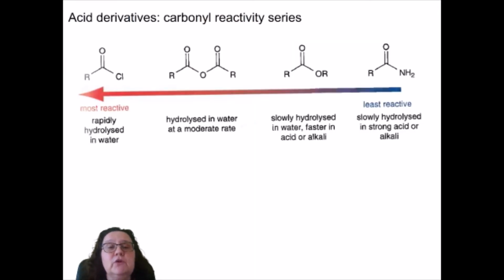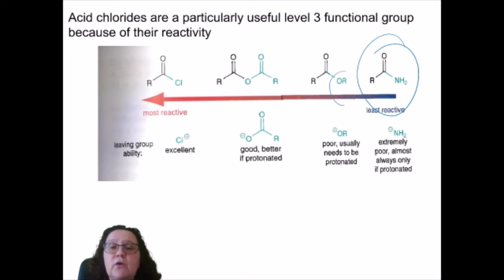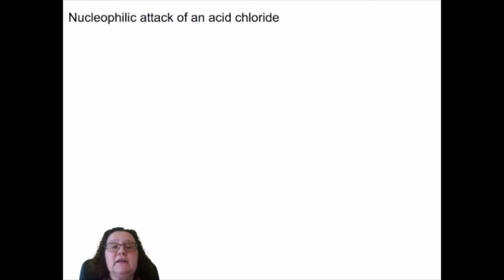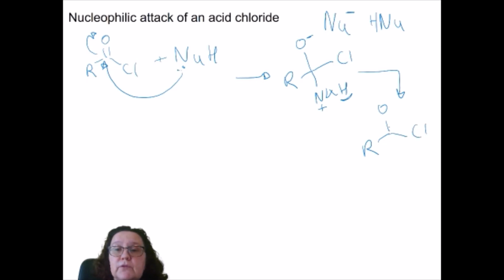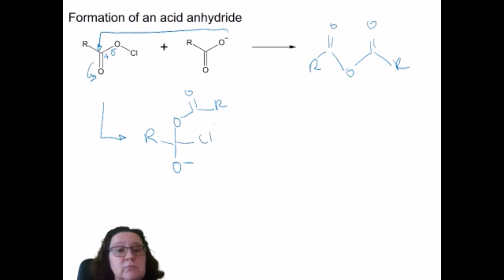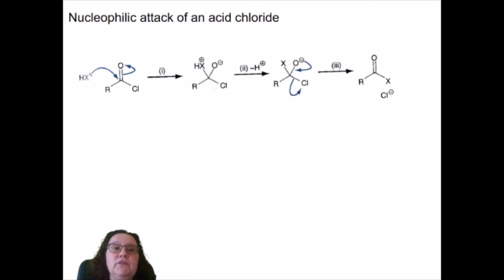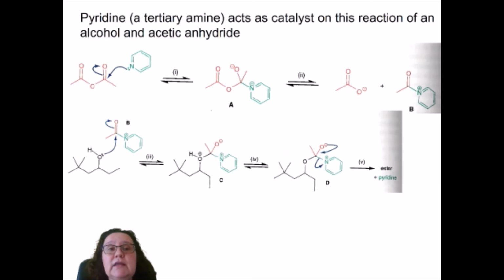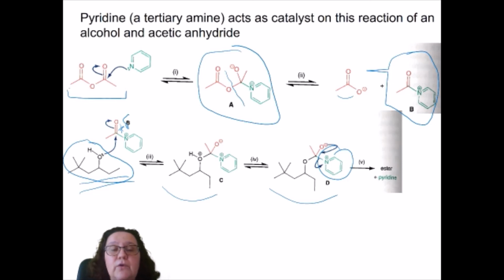IOC Reactivity of acid chlorides